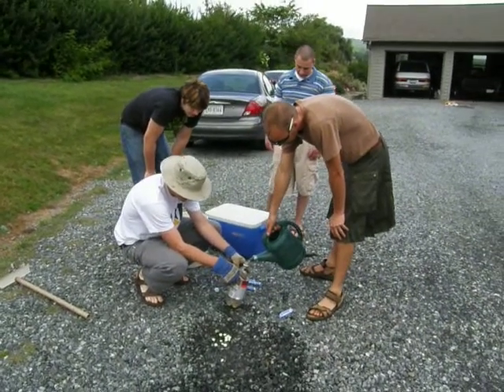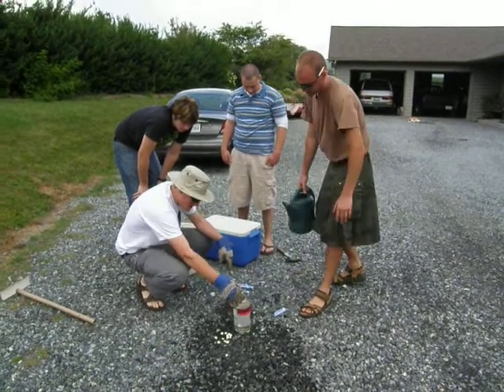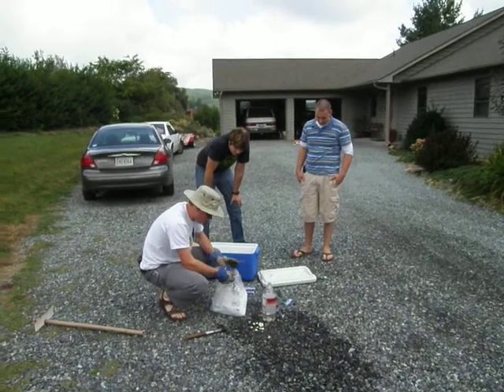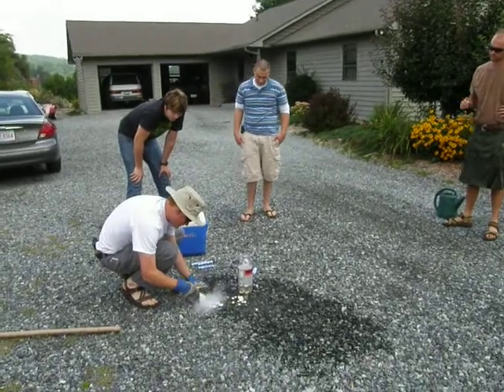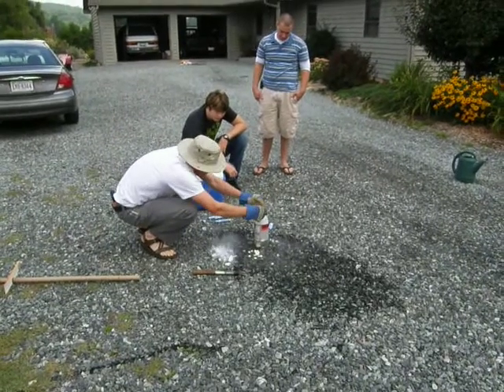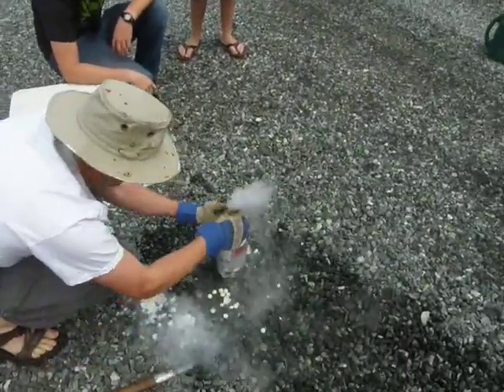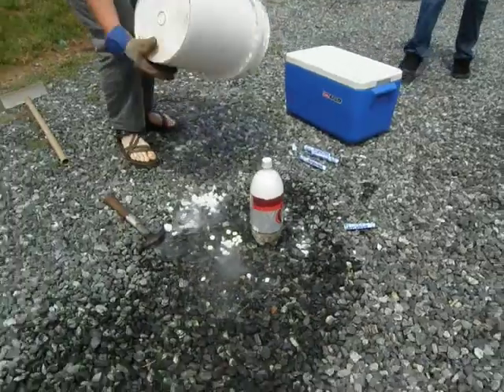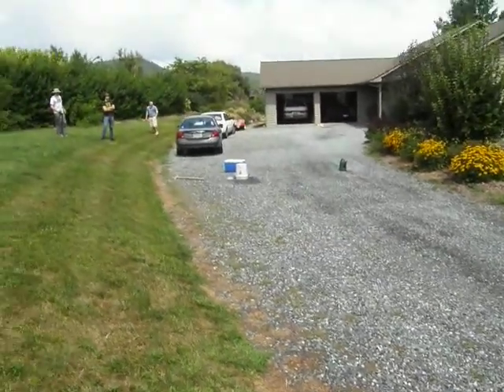Dry Ice Bomb Tutorial, 8-14-08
Note, it works better to put the water in the bottle first, unlike the video says.